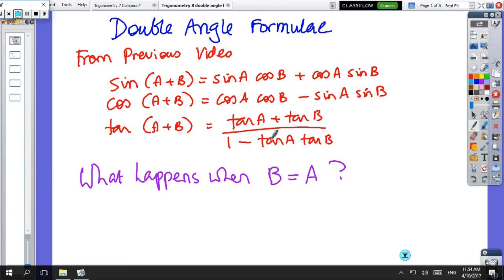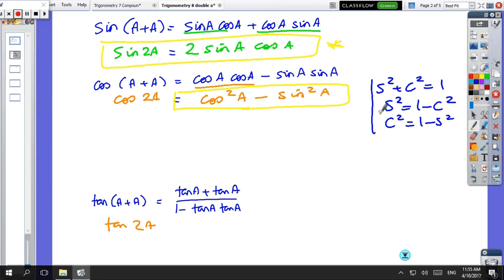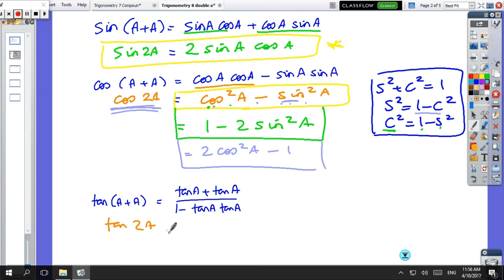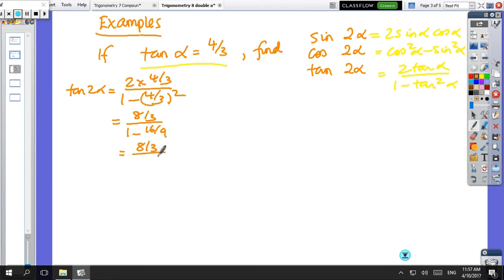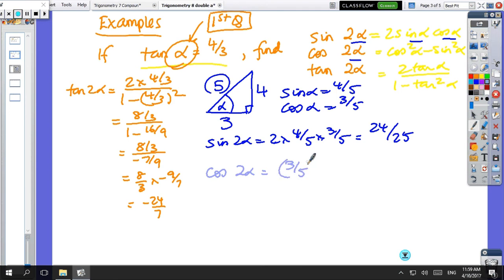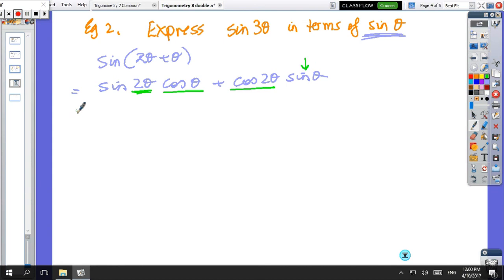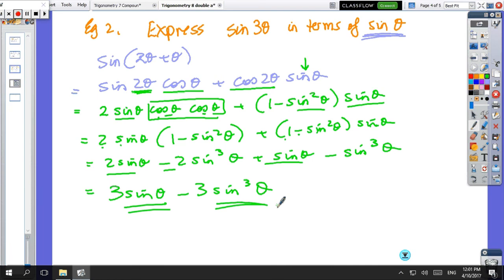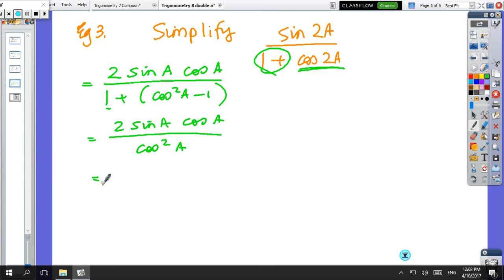Trig 8 Double AngleTheorems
11 Specialist: Trig 8 Double Angle Theorems